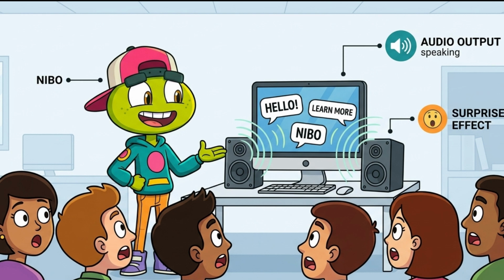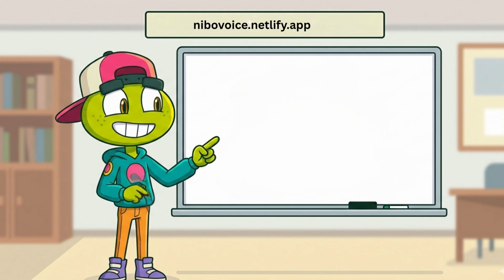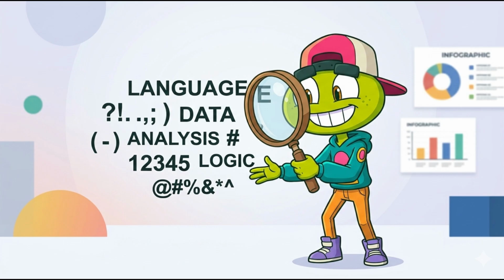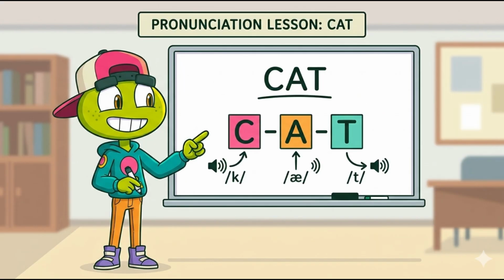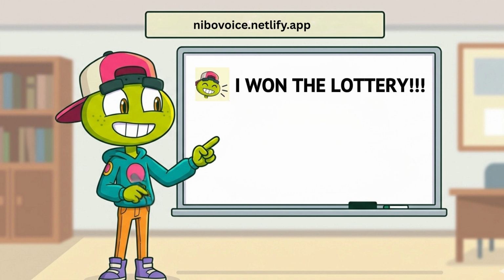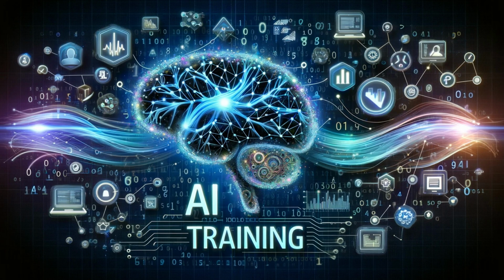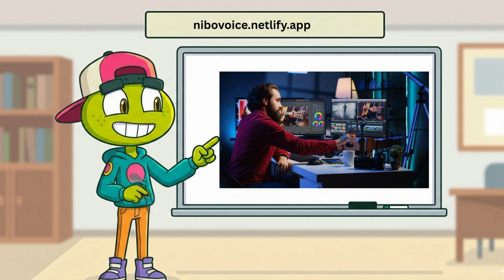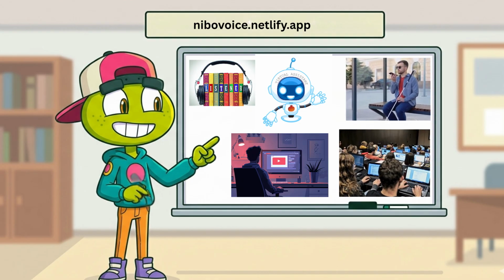How Text-to-Speech Actually Works (And Why AI Voices Sound Real)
Have you ever wondered how AI can turn written text into realistic human speech?

In this video, we break down exactly how Text-to-Speech (TTS) technology works—from understanding words and pronunciation to generating natural-sounding AI voices.

You'll learn:
✅ What Text-to-Speech is
✅ How computers read and understand text
✅ How words are converted into speech sounds
✅ How AI adds emotion, rhythm, and natural tone
✅ Why modern AI voices sound so realistic
✅ Real-world applications of TTS technology

We also introduce Nibo Voice, a free AI-powered Text-to-Speech platform that lets you generate high-quality speech in seconds.

🎙️ Features of Nibo Voice:
• Narrator Speech
• Dialogue Speech
• Multiple Accents
• Male, Female & Child Voices
• Voice Characters

🌐 Try Nibo Voice:

nibovoice.netlify.app